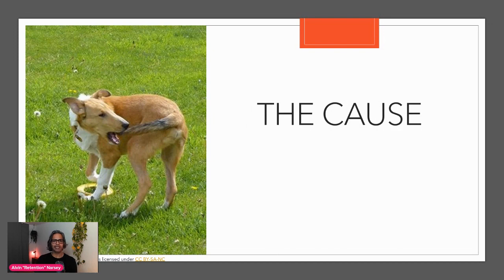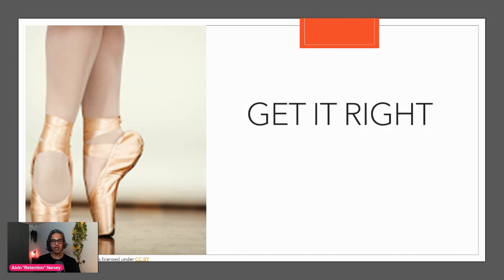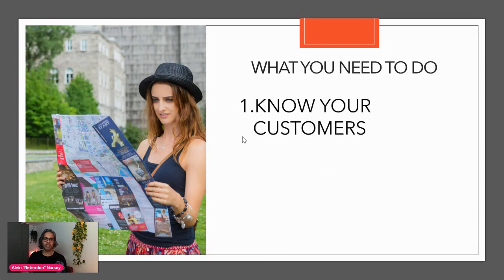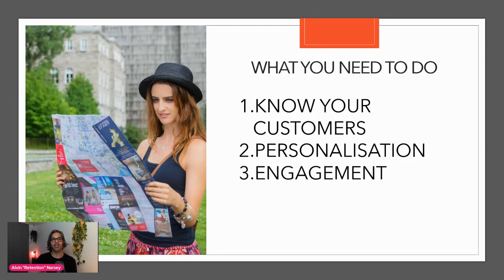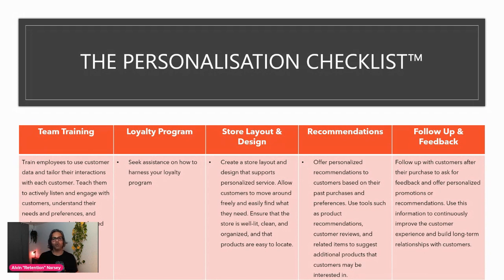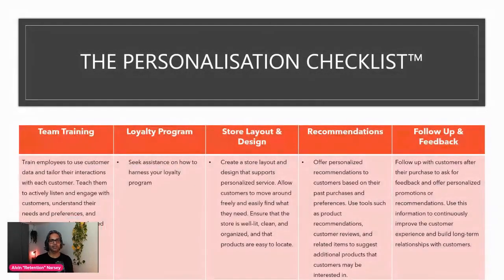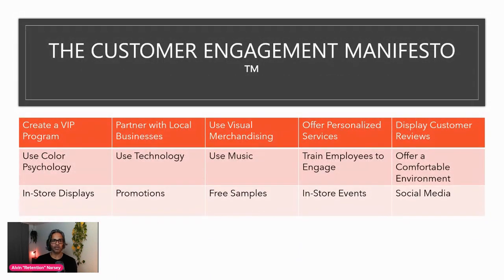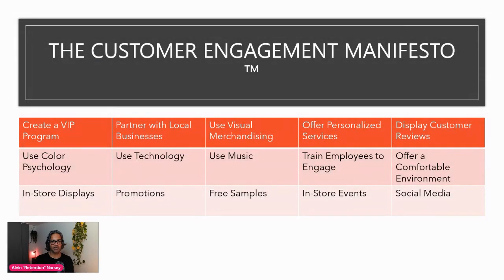Customer Retention Strategies: 3 SECRETS For Your Brick & Mortar Store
In this video, we'll be discussing 3 customer retention strategies for brick and mortar stores. By implementing one or more of these strategies, you'll be able to keep your customers and keep your business running smoothly!

Whether you're a small business or a large chain, it's important to have a customer retention strategy in place. By learning about these strategies, you'll be able to keep your customers and keep your business running smoothly!

👉 Are you frustrated because you are not growing your Brick & Mortar Retail business fast enough?
Let me show the simple steps to growing your retail business.
I'm an Entrepreneur with over 15 years of buying and selling brick and mortar retail businesses.
I benefited greatly from the generosity of Mentors & Business Coaches, and its now time for me to give back!